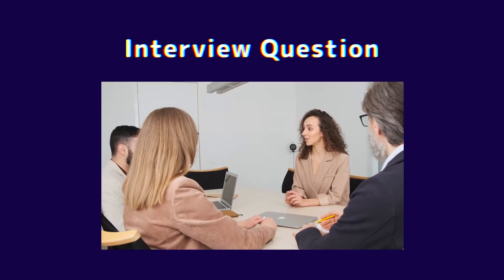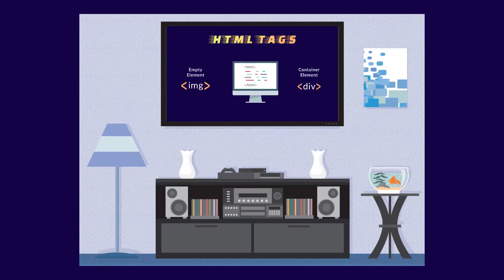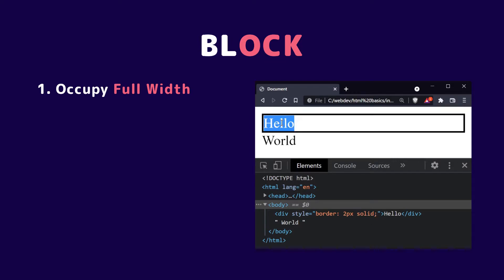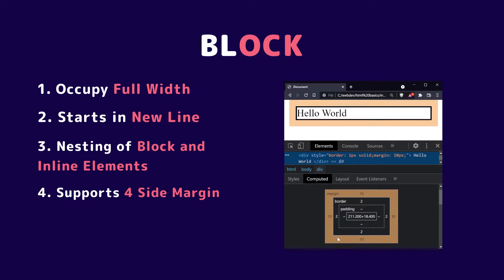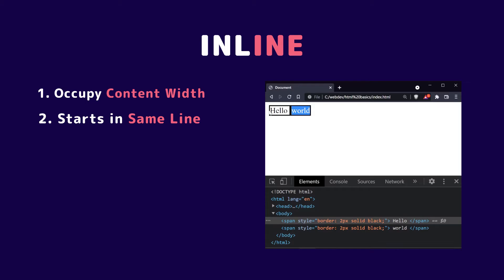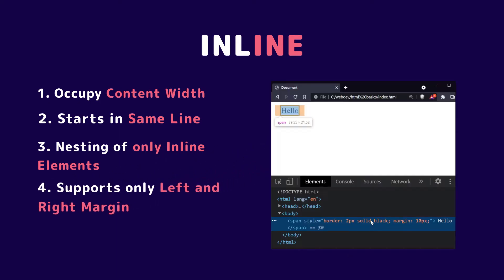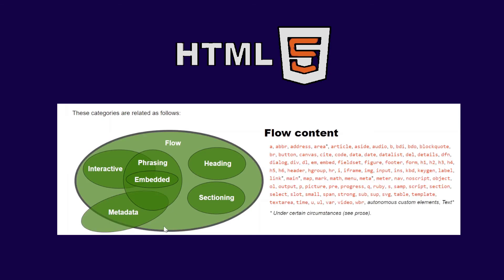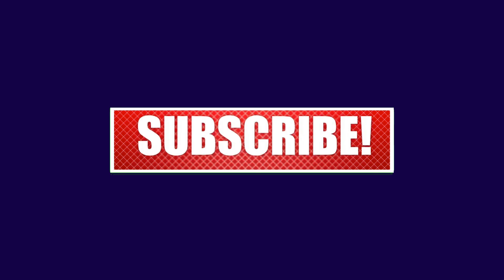HTML - Block vs Inline elements in Tamil | Interview Questions | Tamil Web Dev | TWD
One of the most frequently asked interview question in web development is Block vs Inline elements. In this video lets see what block and inline elements are? and some bonus tip to impress your interviewer.